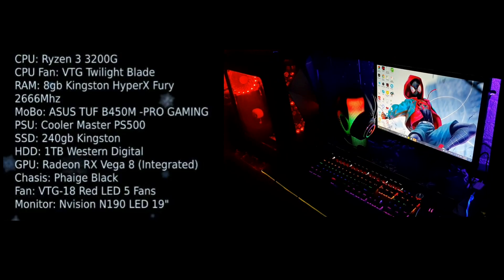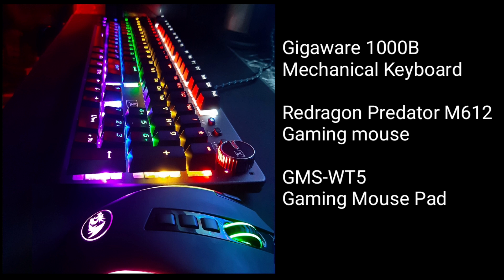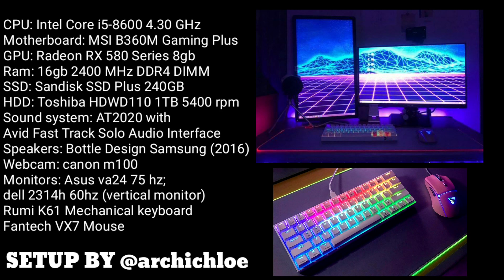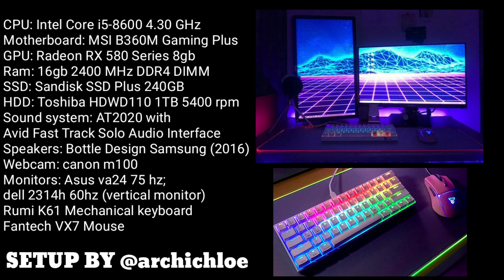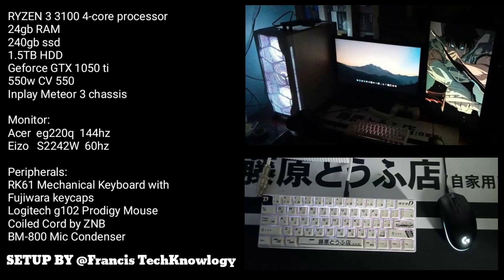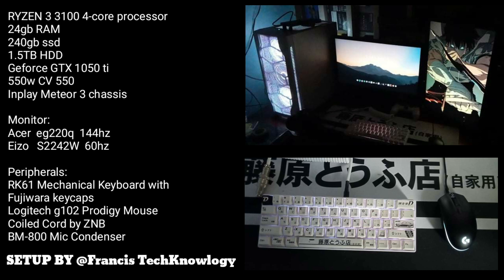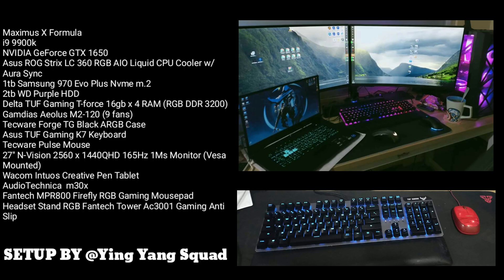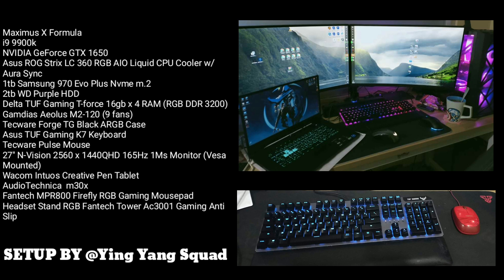Gaming Setups Philippines Episode 1 (2021)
Here are 5 Gaming Setups that l wanna shoutout! These are sent by streamers, youtubers, and gamers as well. There's also someone who uses their pc to play his PS4.